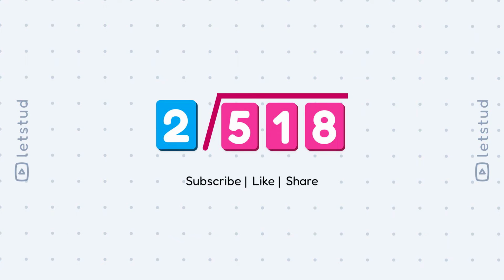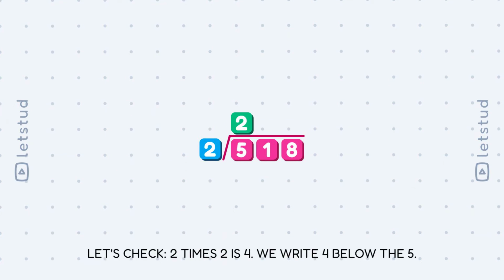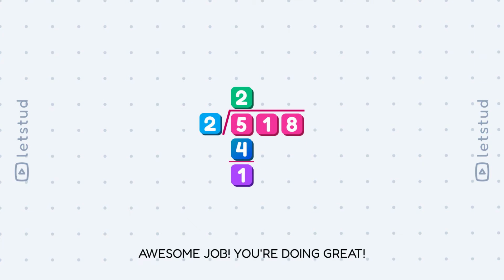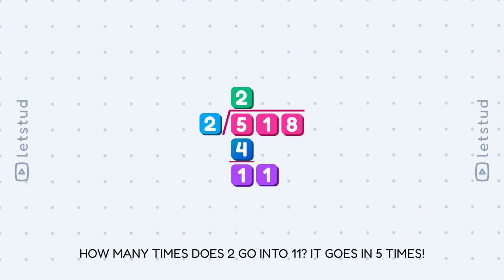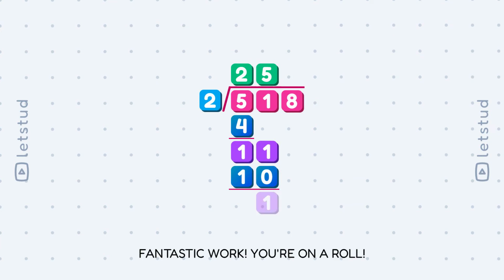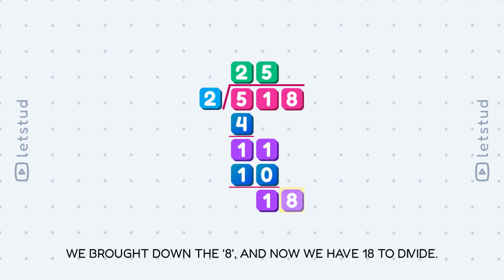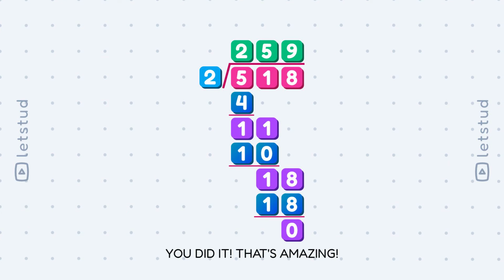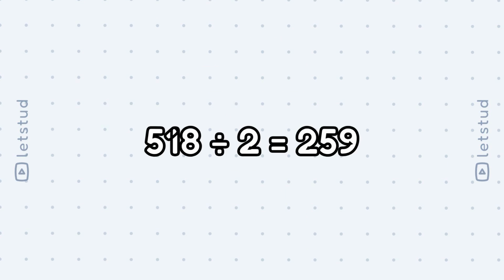Long Division: 518 divided by 2 | Step-by-Step Math Lesson for Kids & Beginners